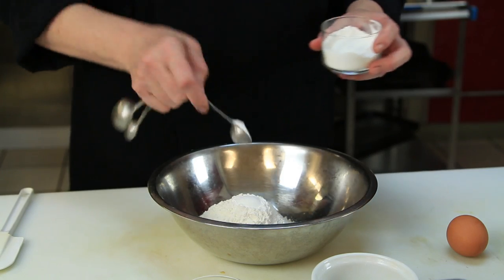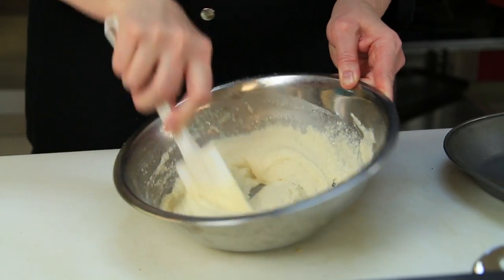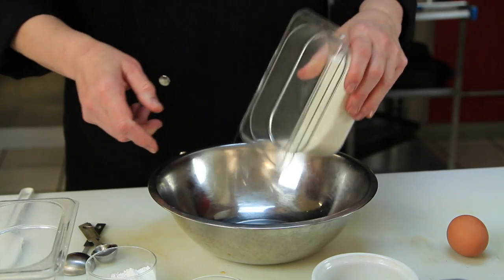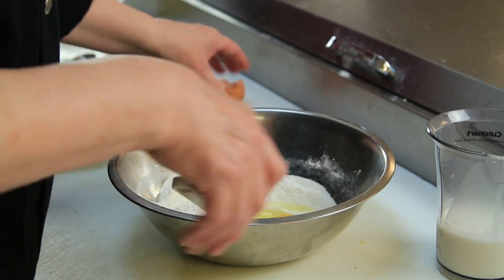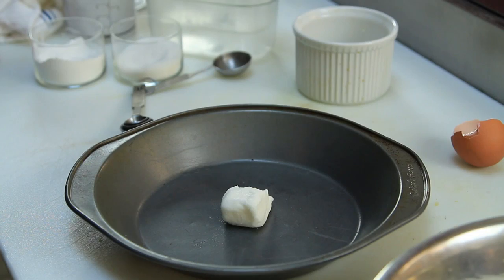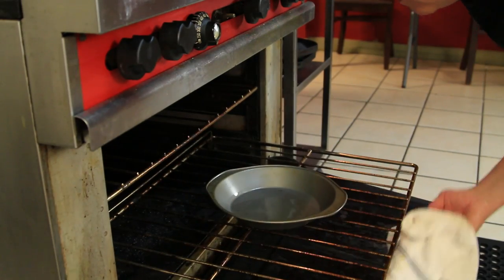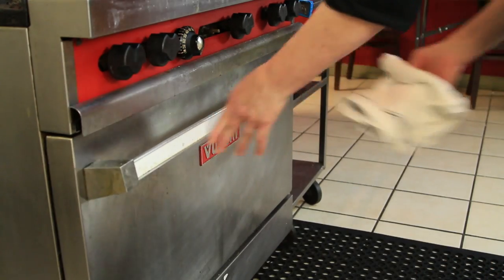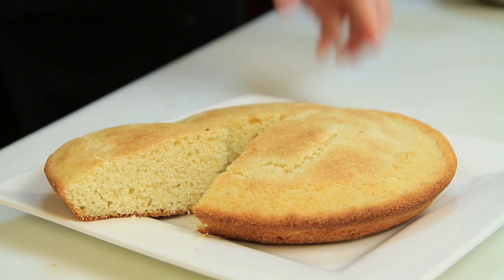Easy Cornbread Recipe : Comfort Food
Cornbread is a great way to supplement a wide variety of different types of meals. Get an easy cornbread recipe with help from a longtime and experienced cook in this free video clip.

Expert: Candace Conley
Filmmaker: Todd Bockman

Series Description: Comfort foods can include a wide variety of different meals and are always sure to put a smile on your face. Get tips on cooking comfort food with help from a longtime and experienced cook in this free video series.